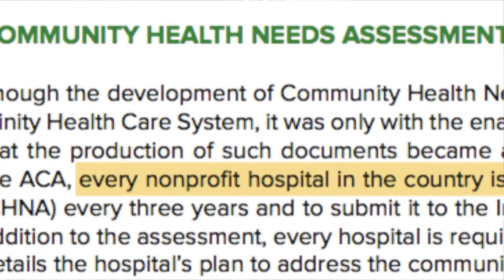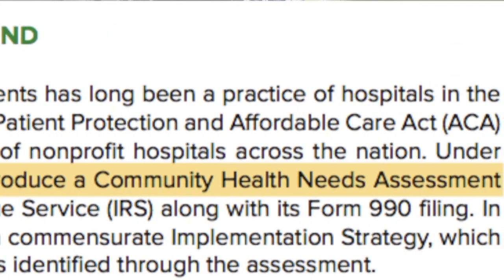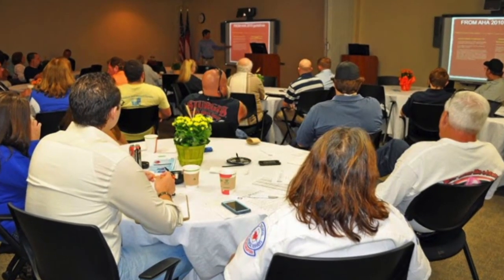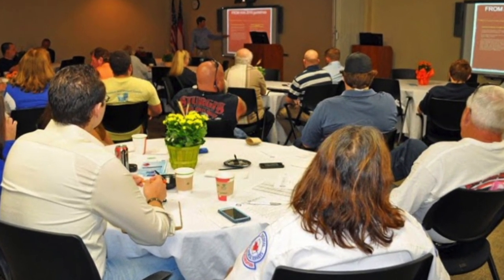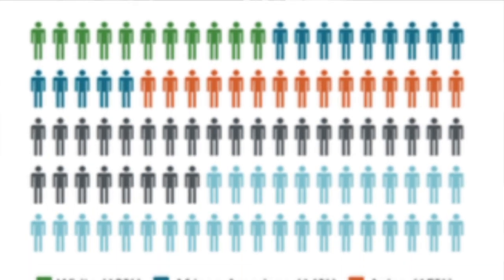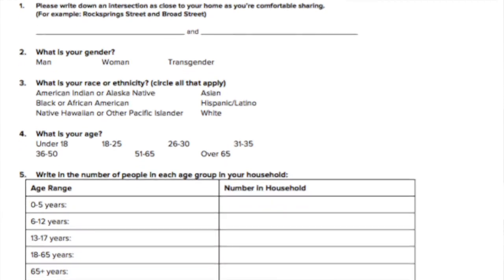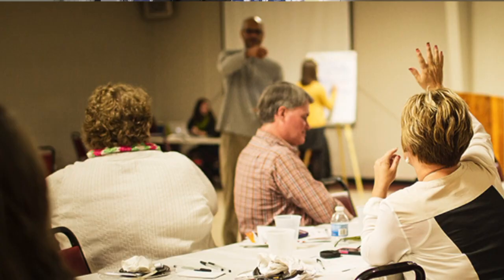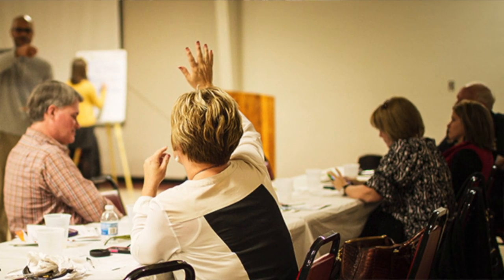Needs Assessments prove beneficial for communities in GA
Beth Stephen, health access program director of Georgia Watch, explains what Community Health Needs Assessments are an why they are important to conduct for communities throughout the United States.